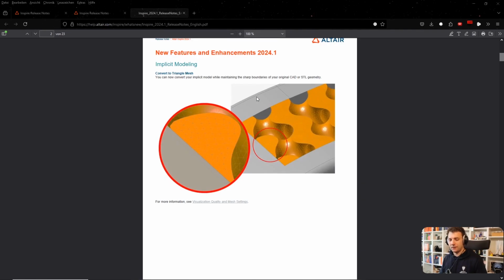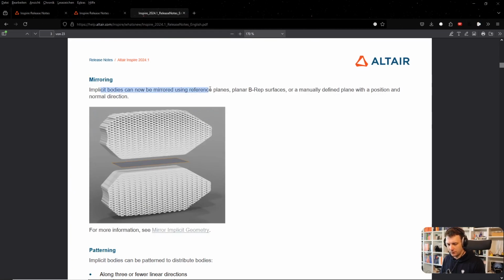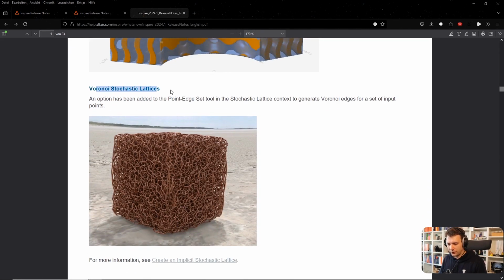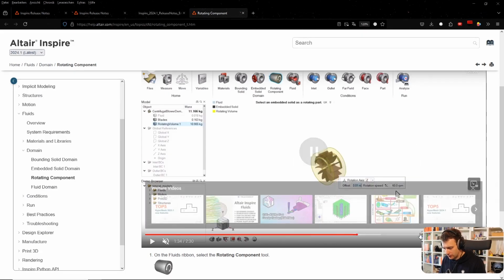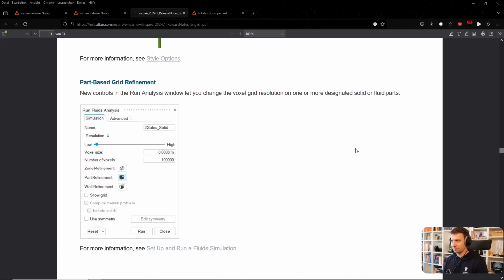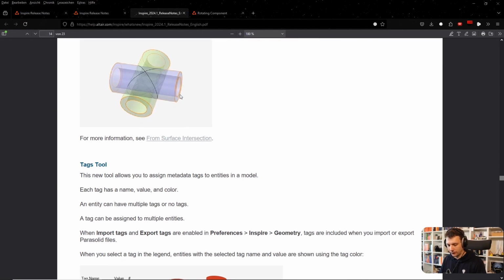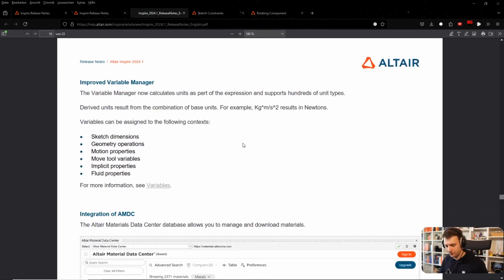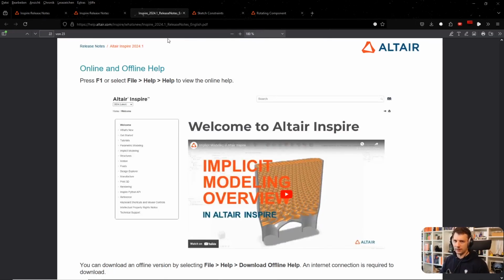Altair Inspire 2024.1 Release Notes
Altair Inspire 2024.1 Release Notes | What’s New

In this video, I go over the Altair Inspire 2024.1 release notes, breaking down what’s new and improved in the latest update. From new features to performance tweaks, here’s everything you need to know to stay up to date with Inspire!

Got questions or thoughts about the update? Drop them in the comments below!